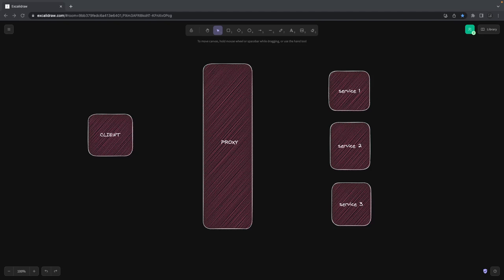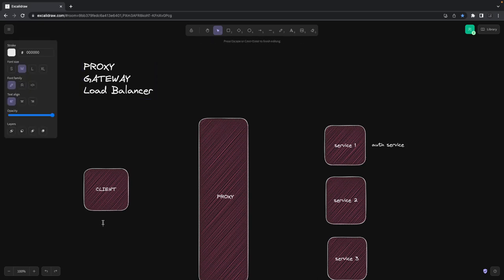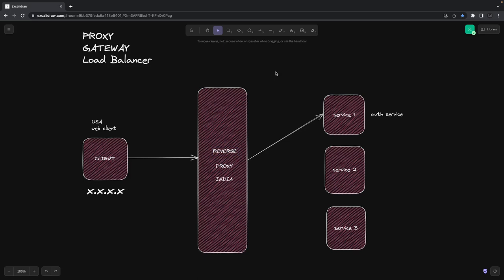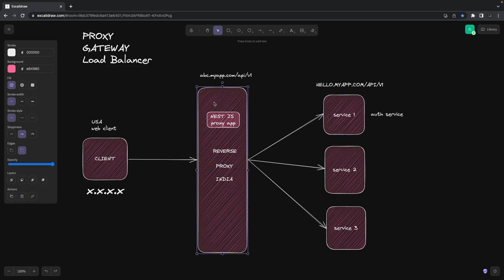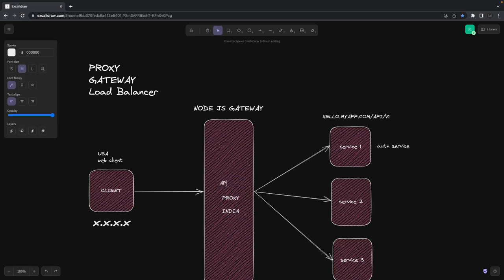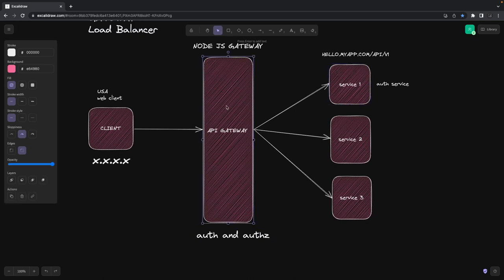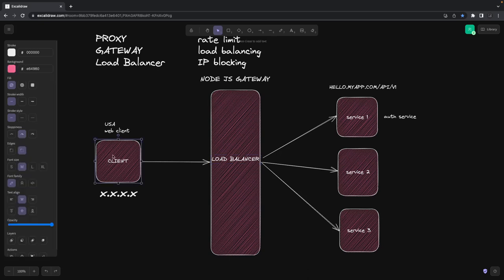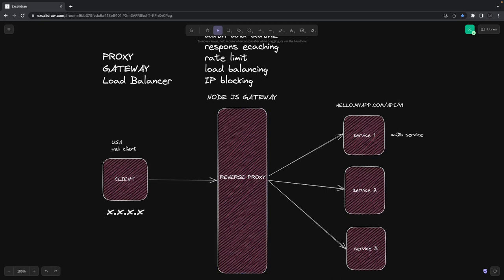Understanding Proxy, API Gateway, Load balancer in Microservices #27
Hi Everyone,

In this video, I am talking about Proxy, API Gateway, and Load balancers in the Microservices world, What are the different use case of all these types like when you should use a proxy and what API gateways provide

what is API gateway and reverse proxy --

An API gateway is an API management tool that sits between a client and a collection of backend services. An API gateway acts as a reverse proxy to accept all application programming interface (API) calls, aggregate the various services required to fulfill them, and return the appropriate result.

A reverse proxy is a server that sits in front of web servers and forwards client (e.g. web browser) requests to those web servers. Reverse proxies are typically implemented to help increase security, performance, and reliability.

00:00 accessing auth service using proxy
01:00 proxy, gateway and load balancer
02:00 understanding forward proxy
03:20 understanding reverse proxy
05:40 API Gateway
07:00 API Gateway features
08:40 application load balancer
11:00 lets build a reverse proxy